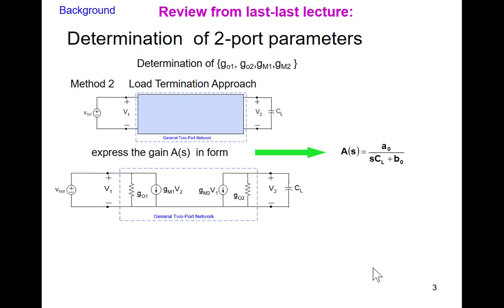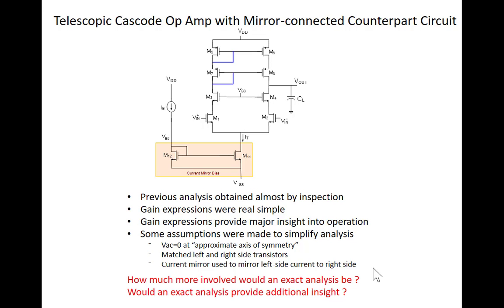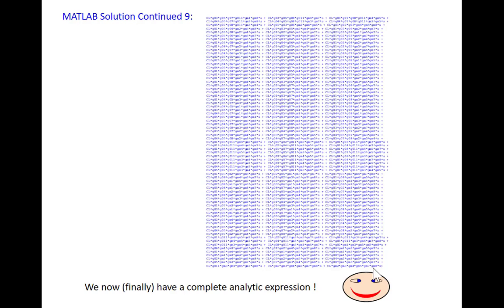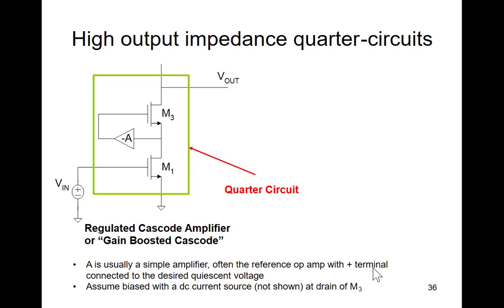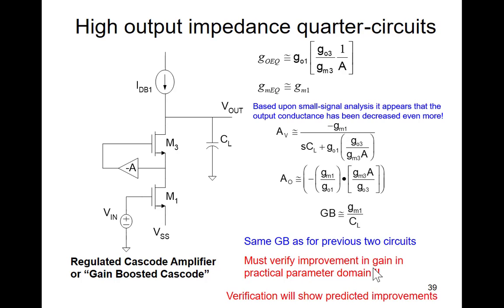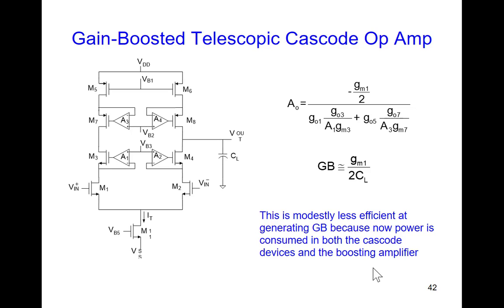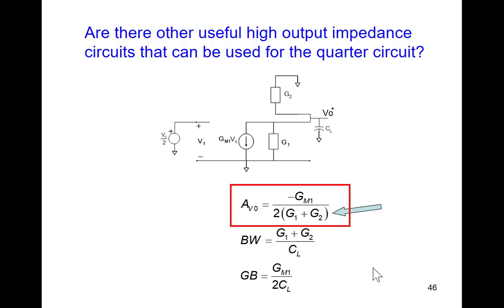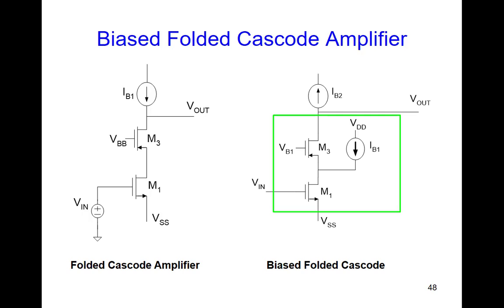EE 435 Lecture 9 Spring 2018 Stream